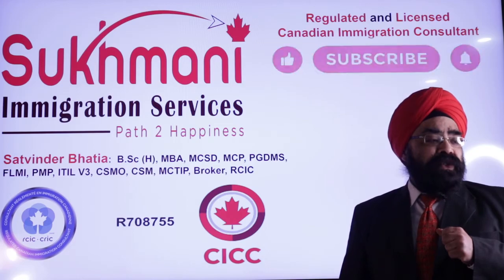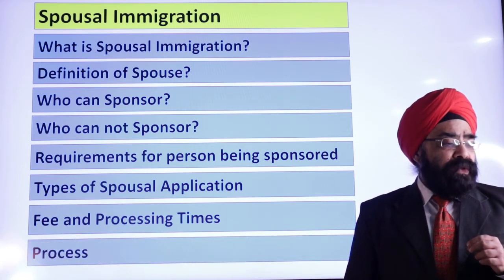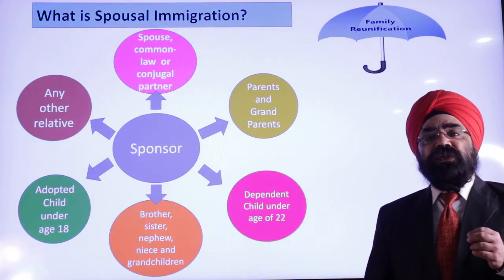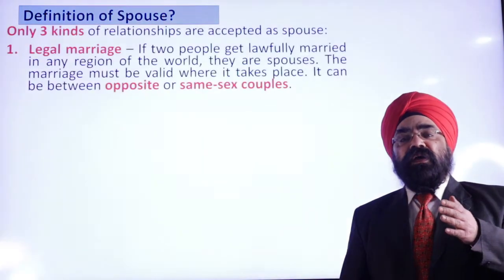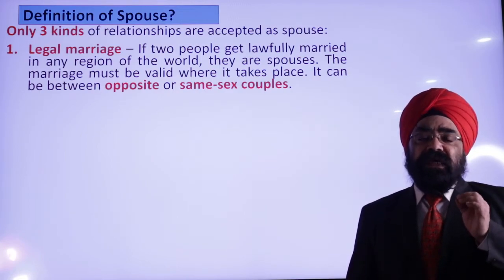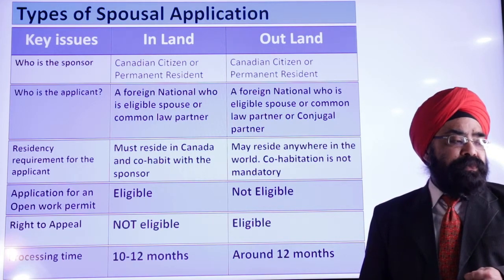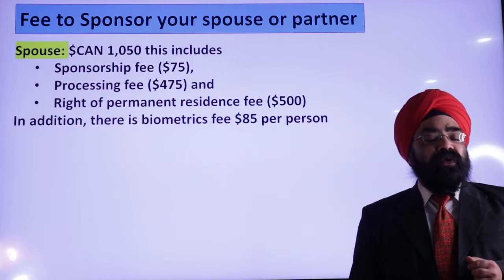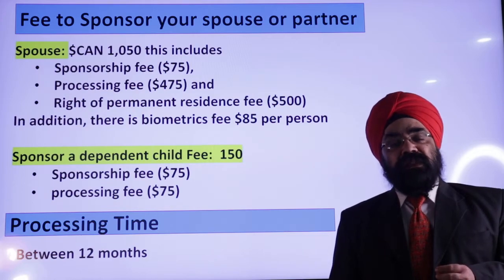Spousal Sponsorship & Immigration|| Complete Guide|| English Video|| Canadian Immigration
Do you want to reunite with your Spouse in Canada. Do you want to know the difference between an inland application and outland application? Spousal Immigration is a Excellent Option.

In this English Video, I will be providing the complete information and process of Spousal Immigration & Sponsorship for 2022.

Sponsor your spouse, common-law partner, conjugal partner or dependent child – Complete Guide (IMM 5289): IRCC Website

Timestamps:
0:00 - Intro
1:30 - What is Spousal Immigration?
2:49 - Definition of Spouse?
4:57- Who can sponsor?
7:41 - Who cannot sponsor ?
9:30 - Requirements for person being sponsored ?
12:00- Types of Spousal Immigration?
15:16 - Fees & Processing Time by IRCC?
16:14 - Current Process & Application Tracker?

3.   IMPORTANT UPDATE ON 4th BC PNP DRAW OF 2022 || English Video|| Canada Immigration||

4. FUTURE OF FSW & CEC DRAWS WHAT'S NEXT? || Punjabi Video|| Canada Immigration||